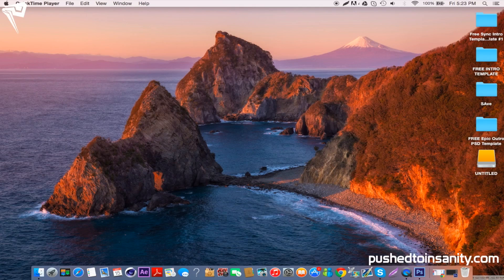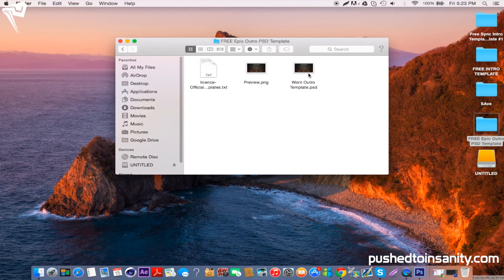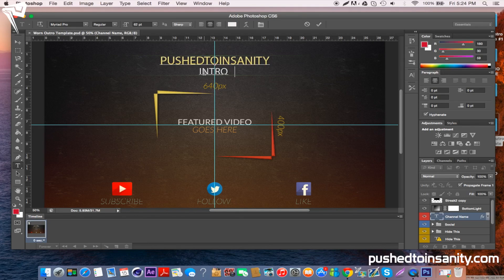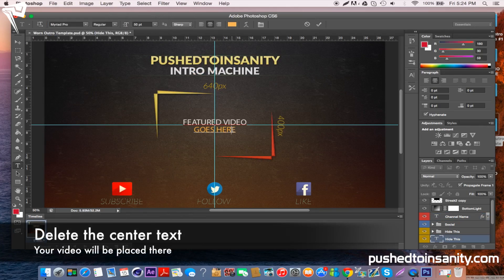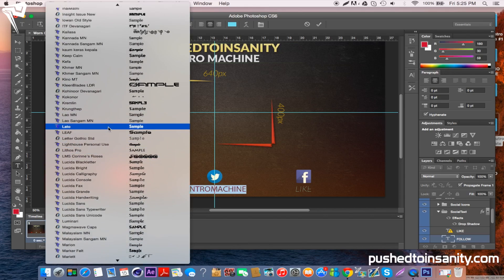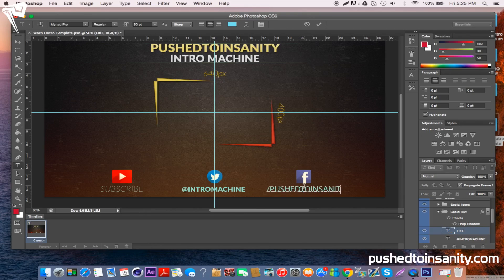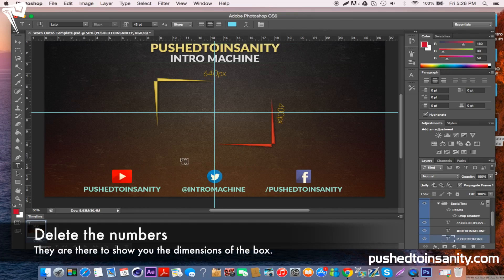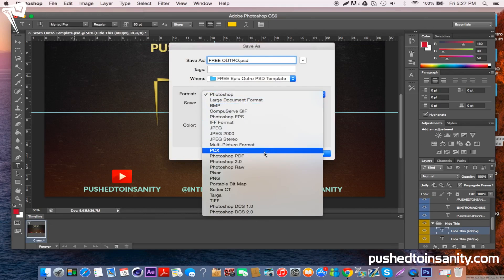FREE Epic Outro Template #10 | Photoshop Template + FULL Tutorial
PushedToInsanity is dedicated to providing you with the latest and best FREE Cinema 4D, After Effects, and Sony Vegas Intro Templates, Outro Templates, Banner Templates, and everything you need for your YouTube videos!